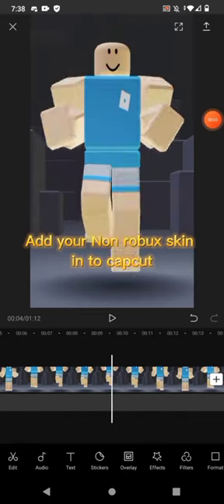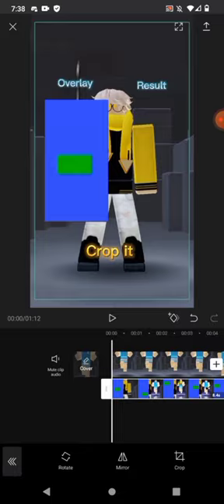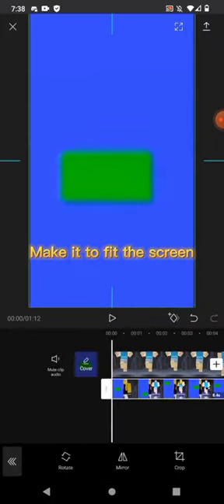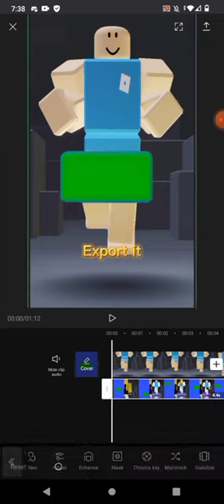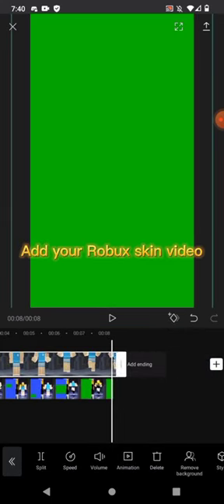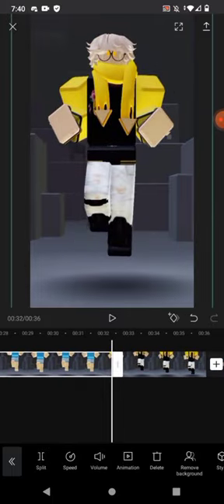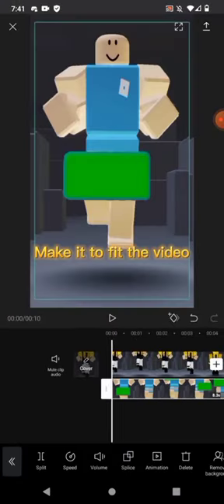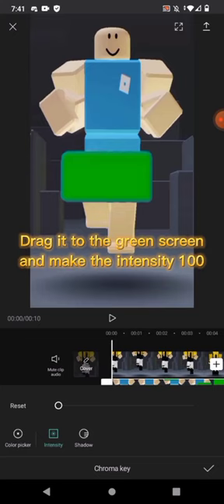ROBLOX Squid Game Funny Moments 2 Tik Toks Best Roblox Tiktok Edits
In this video i did your Challanges in ROBLOX Murder Mystery 2 and Build a Boat For Treasure.

USE STAR CODE ⭐ENES⭐ to support me!

Thanks to my fans for being in my videos!

mm2 funny moments, murder mystery 2 funny moments, murder mystery 2